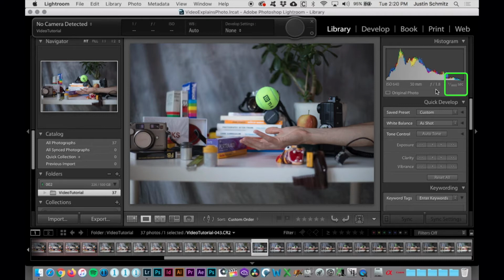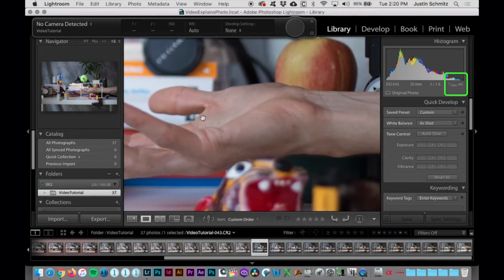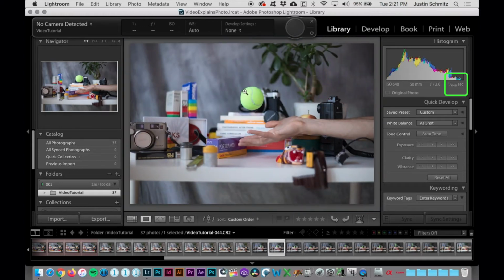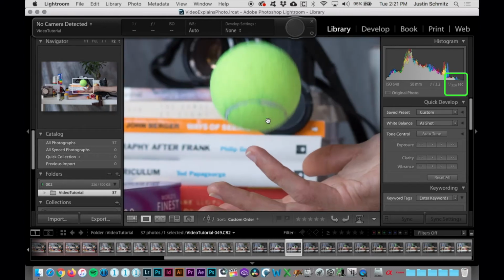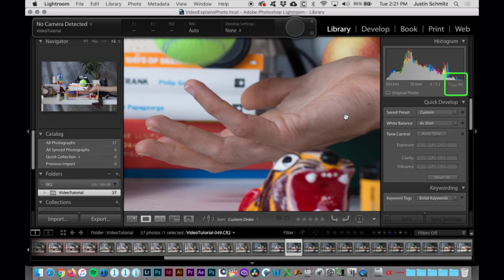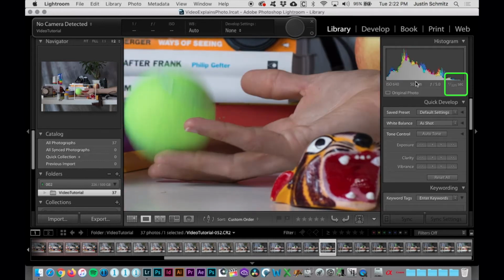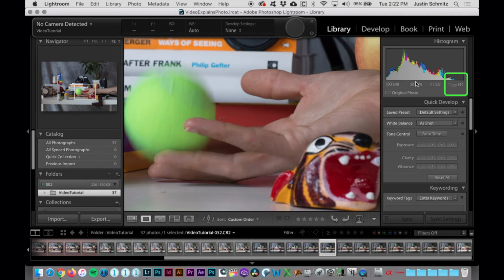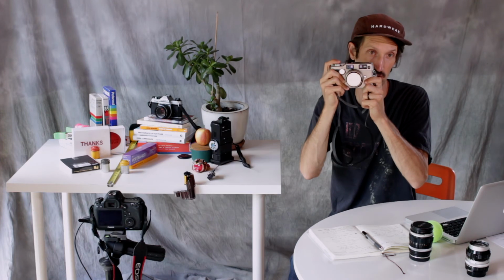03 Exposure Explained: Shutter Speed Tethered Demo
This playlist will guide you through the basics of exposure.  Make sure sure to revisit how to make meter reading

These tutorials will be an overview of
Types of Exposure: Over /  Under / Correct
Aperture: How Aperture/f-stop affects your exposure and way your photograph looks.
Shutter Speed: How shutter speed affects your exposure and way your photograph looks.
ISO: How ISO affects your exposure and way your photograph looks.

I will tether my camera to Lightroom so that you can see me make photographs in realtime (well they are pre-cooked to speed up the video).  We will see what the scene looks like and how the photograph and changing its controls will affect how you photograph looks.

Topics Covered:
Adobe Lightroom
Tethered Capture
ISO
f-Stop / Aperture
Shutter Speed
Equivalent Exposures
Stop Motion / Blur Motion / Depth of Field / Image noise